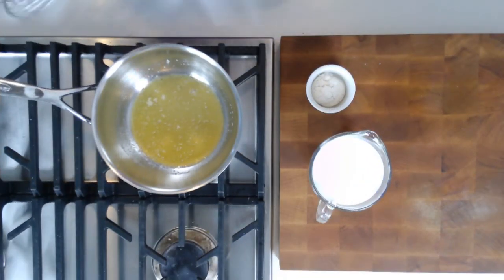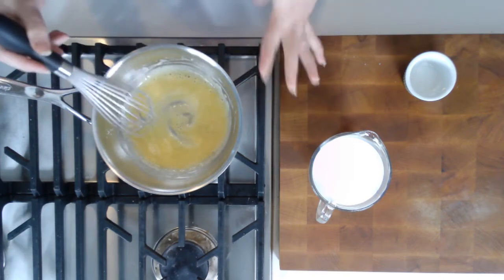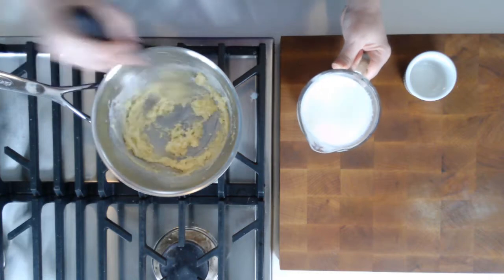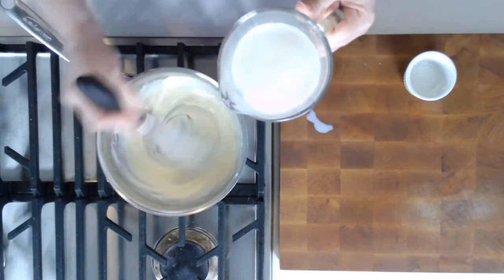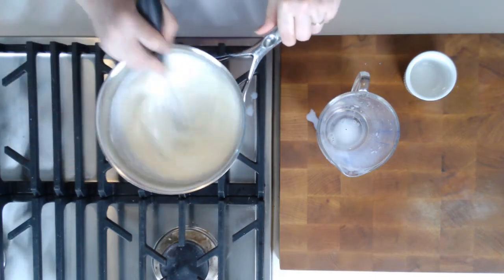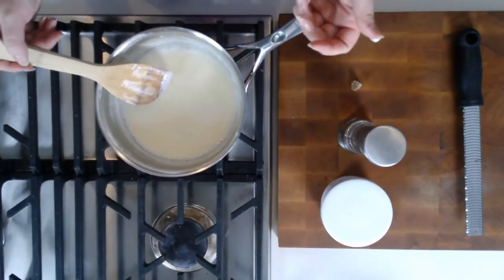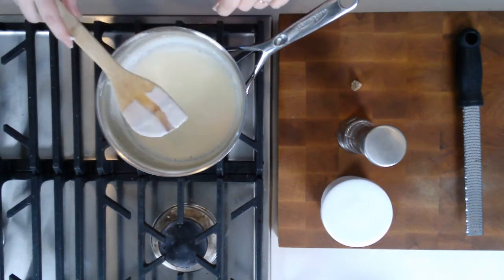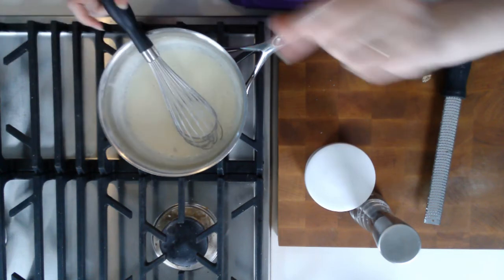How to make a "quick and dirty" Bechamel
Here is the base of a French mother sauce: bechamel. This does not involve all the steps of a true, classic, bechamel. However, it is a fast and easy base sauce that can be the base of many dishes.